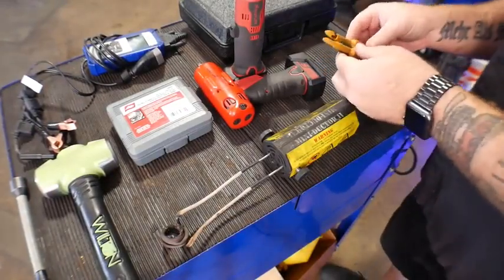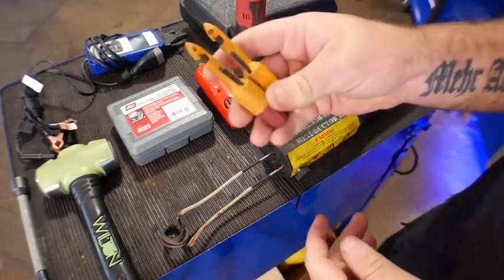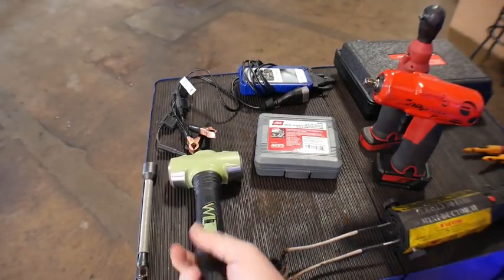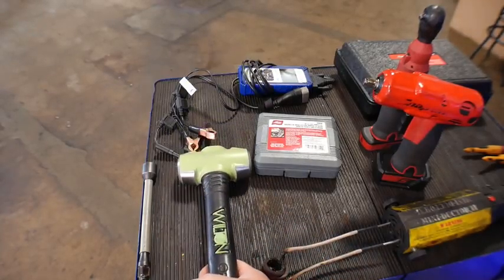Review by Rustbelt Mechanic of his TOP 10 TIME SAVING TOOLS FOR THE MODERN AUTO TECH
Induction Innovations MD-700 Mini-Ductor II Magnetic Induction Heater Kit
Fluke TP81 Stainless steel Insulation Piercing Probes with Banana Jack
Milwaukee 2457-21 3/8-in Cordless M12 Lithium-Ion Ratchet Kit
Milwaukee Electric Tool 2653-22 M18 18V Impact Drive Kit
Lisle 56810 Relay Test Jumper Kit
Wilton 20816 8-pound Head, 16 B.A.S.H Sledge Hammer with Safety Plate Securing Head to Handle
Specialty Products Company 76900 Torque Stix Set - 10 Piece
Lisle 64970 Parasitic Drain Tester
Autel MaxiCOM MK808 OBD2 Scanner Diagnostic Scan Tool
OEM Tools 27066 Cooling System Refiller Kit
Streamlight Stylus Pro Alkaline Battery-Powered LED Pen Light